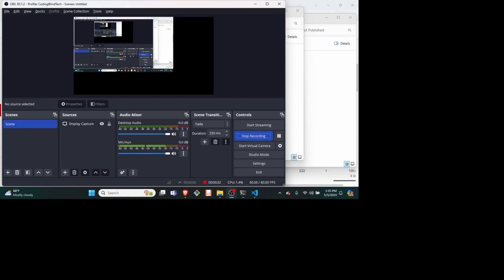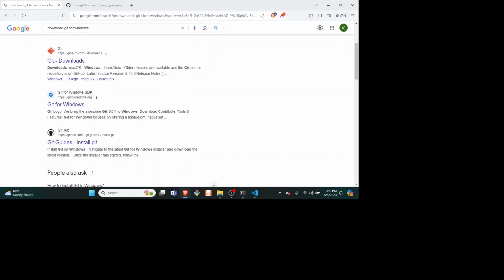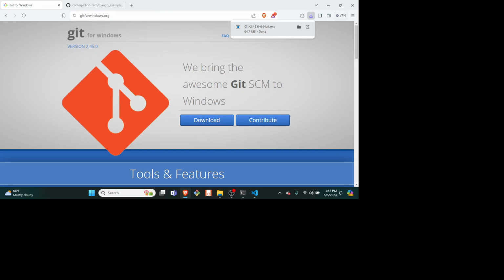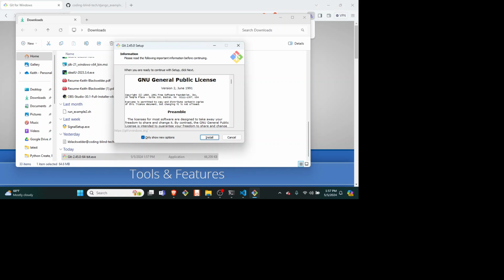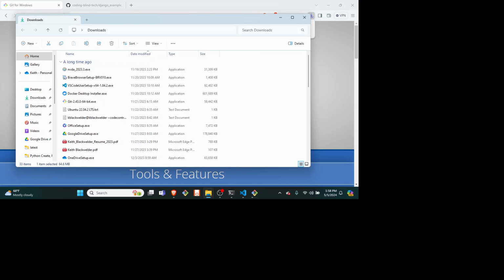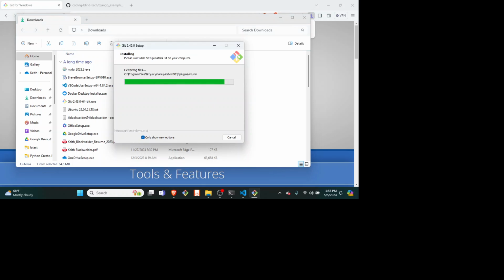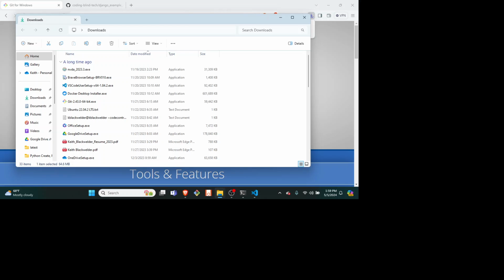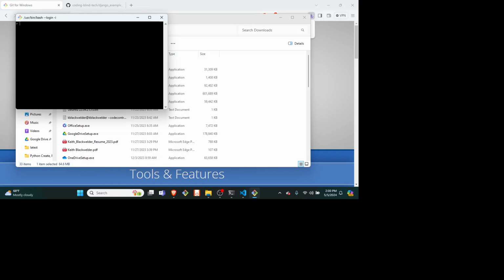Setting Up Git on Windows: Accessible Installation and Configuration (Tutorial) | Screen Reader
Join me in this tutorial as we download Git for Windows and set it up step-by-step! Whether you're a developer or just getting started with version control, this guide is designed to be accessible for all, including users of screen readers like NVDA. Follow along as we install Git and configure it for your workflow, empowering you to collaborate and manage your projects efficiently. Say goodbye to manual processes and hello to streamlined version control with Git on Windows. Watch now and take your development journey to the next level!